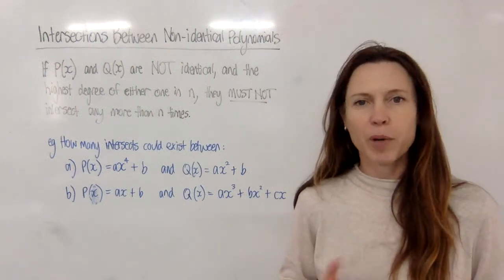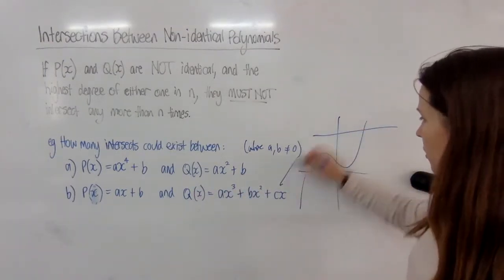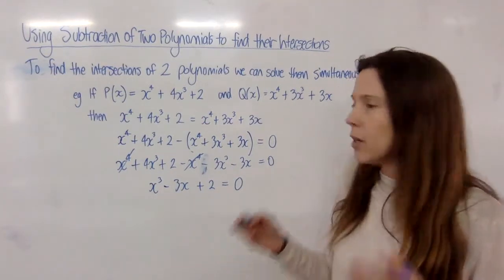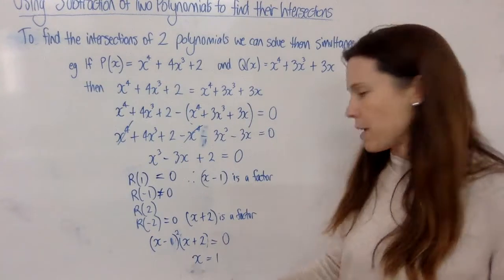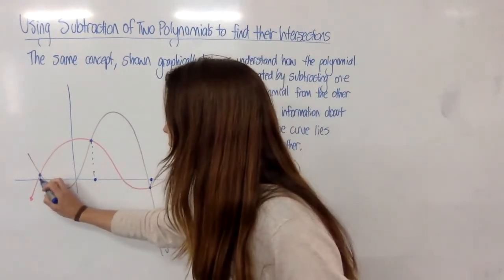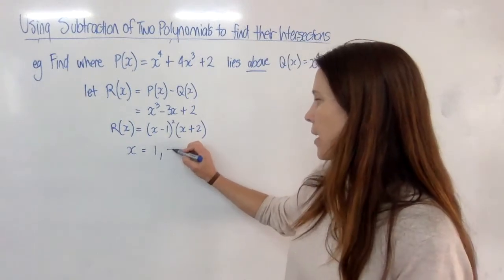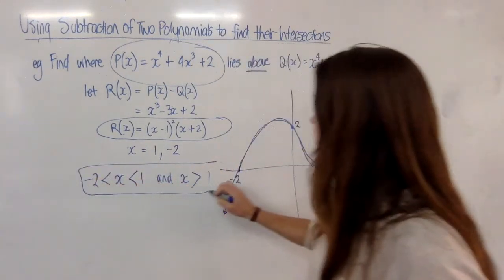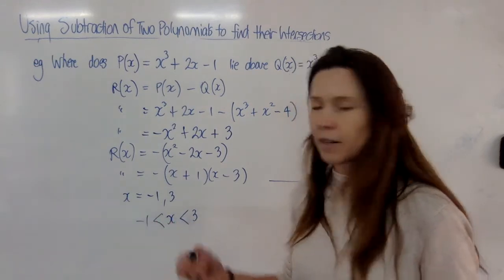Intersections and Relationships between Non Identical Polynomials